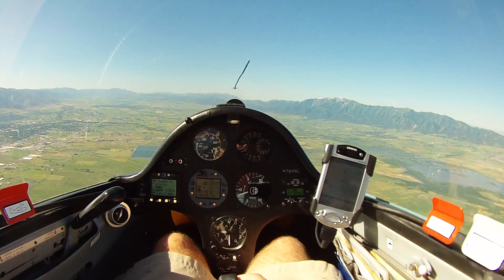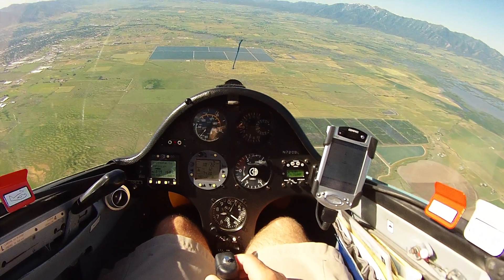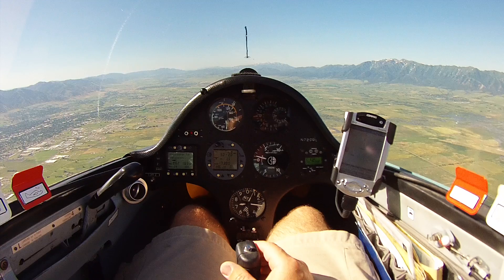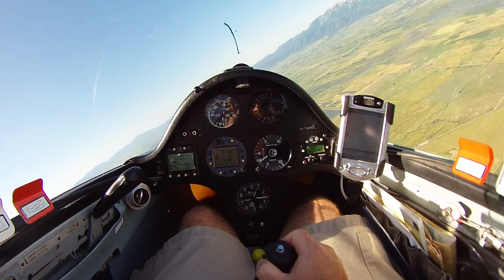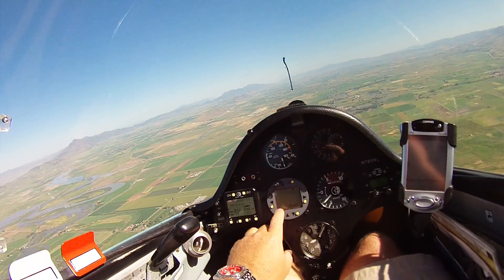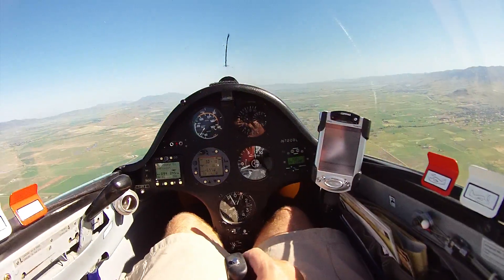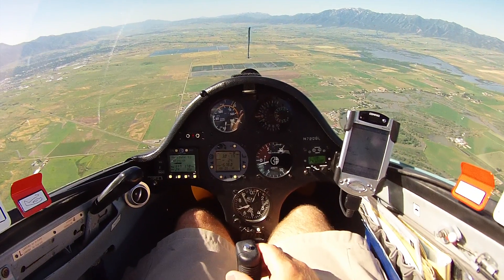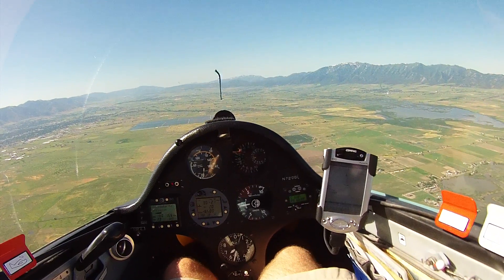Figuring Out Glider's Total Energy System Problems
I just verified that my total energy system is leak free but it still isn't acting correctly.  Does anyone have any ideas of what is going on with the stick thermal tests I did?  This was taken at 9:30 in the morning in as still of air as I could find.  It seems like the varios are working well at the beginning of a pull up but then lag and show a stick thermal a few seconds later.  Do you think the total energy system is working at all?  This is an ASW20B glider flying out of Logan Utah.  The video camera is a Contour+.  Pilot is Bruno Vassel IV, B4.